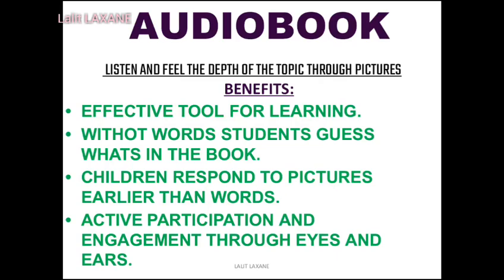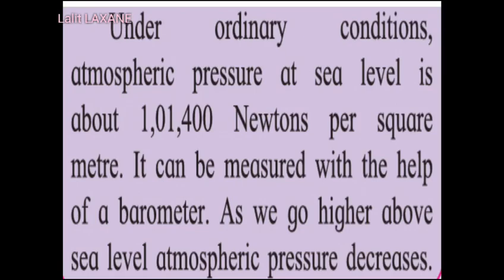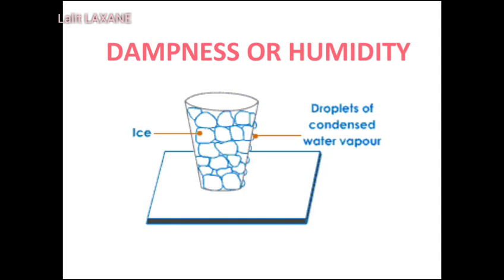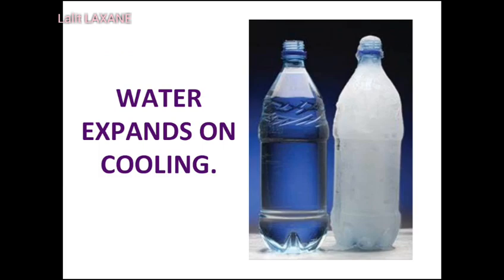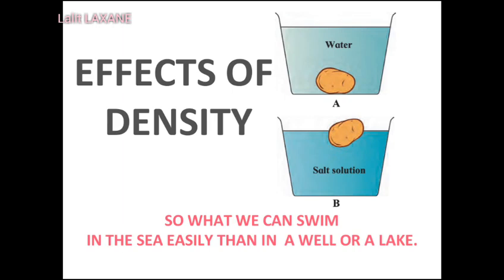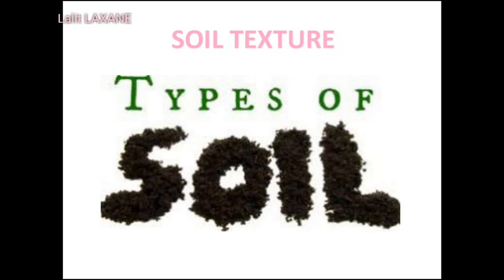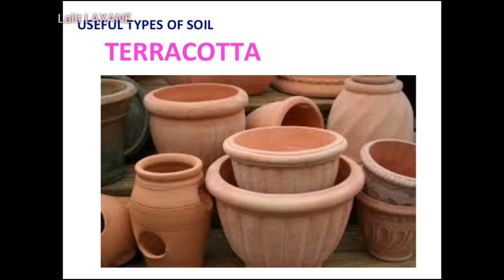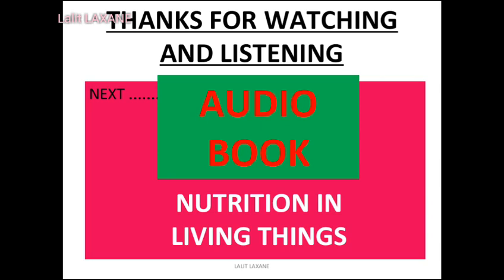7th Science| Chapter 3 | audiobook | Properties of Natural Resources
विद्यार्थ्यांमध्ये वाचनाची गोडी फार कमी झालेली आहे आणि त्यामुळे त्यांनी वाचावं आणि विशेष म्हणजे सेमी इंग्रजी मध्ये शिकणाऱ्या विद्यार्थ्यांनी विज्ञान विषय अचूक कसा वाचावा यासाठी म्हणून हे बनवलेलं ऑडिओ बुक.

🔊 🆕 & 🆓 For extra studies { basics and details}. CLICK following link👇. once you open the page, click on PRACTICE AND PLAY▶️. like by touching ♥️ and share📤 with your nearest and dearest.🌐